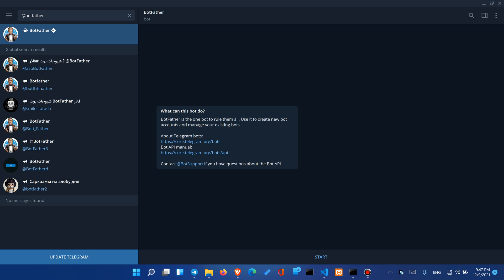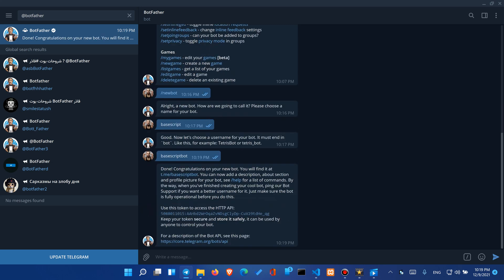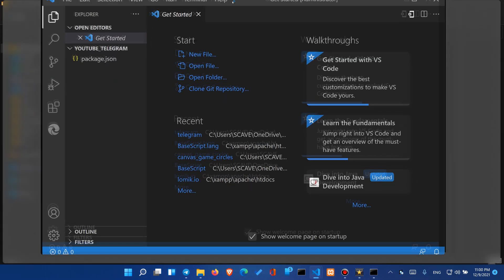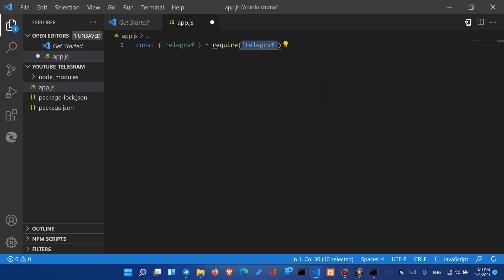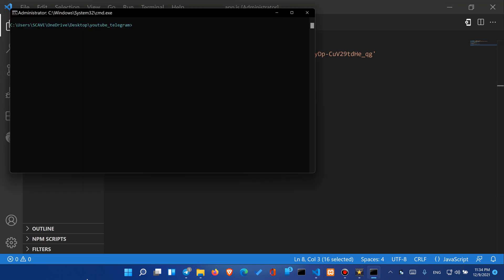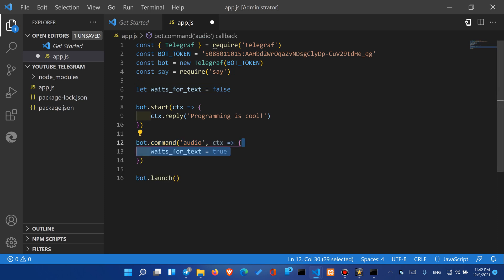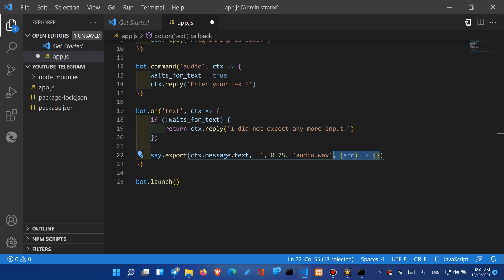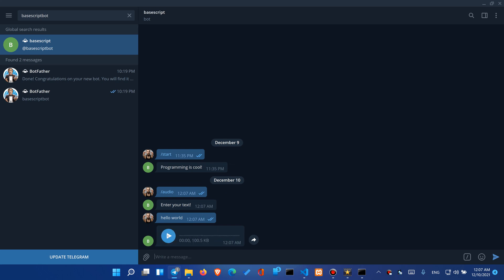Make a Telegram Bot With Node.js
Telegram bot with Telegraf.js and Say.js [text-to-speech]

▶ How to make a Telegram bot using Telegraf.js and Say.js
▶ In todays video we well cover how to make a Telegram bot on Node.js
▶ We will learn how to create commands, how to reply to messages and how to use say.js to convert text-to-speech